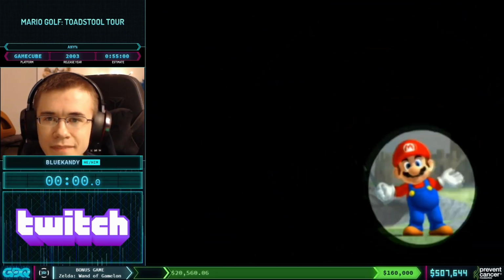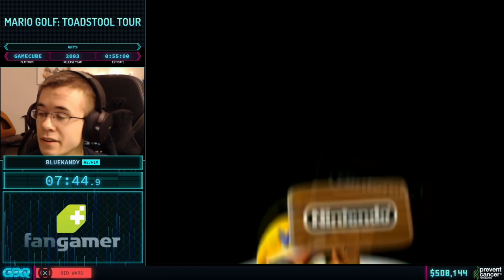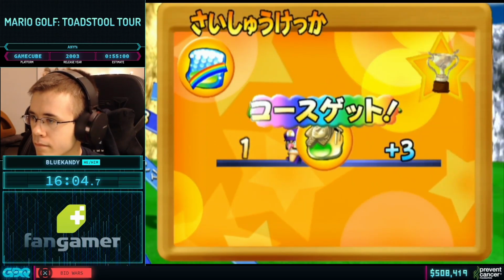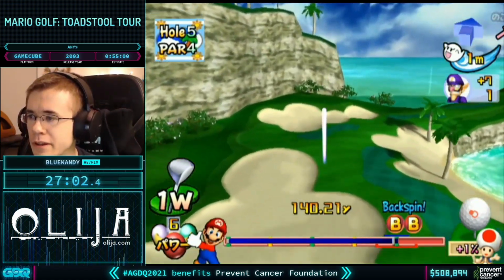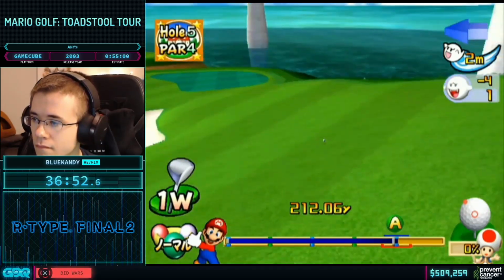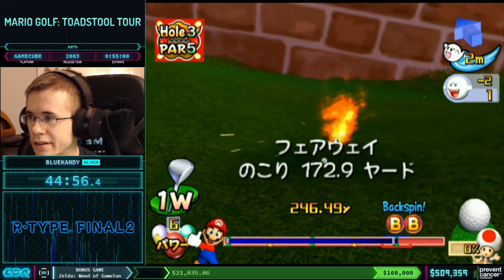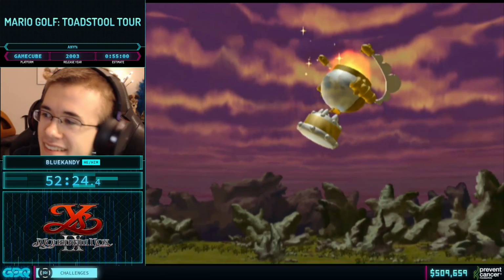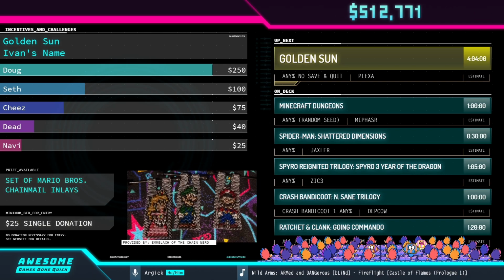Mario Golf: Toadstool Tour by Bluekandy in 52:24 - Awesome Games Done Quick 2021 Online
Runner introduction starts at 0:08
Run starts at 1:34
Commentary is provided by DavidPiano and Jonesy
YoBGS is host

This speedrun was recorded during Awesome Games Done Quick 2021 Online, a week long charity speedrun marathon raising money for the Prevent Cancer Foundation. Awesome Games Done Quick 2021 Online is just one of the many charity marathons organized by Games Done Quick. For more information on AGDQ2021 Online, find us